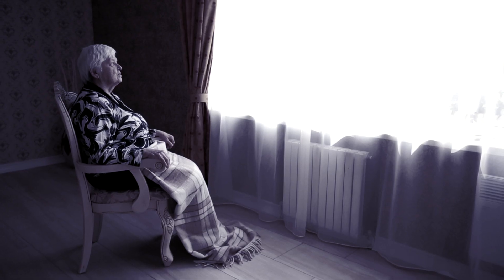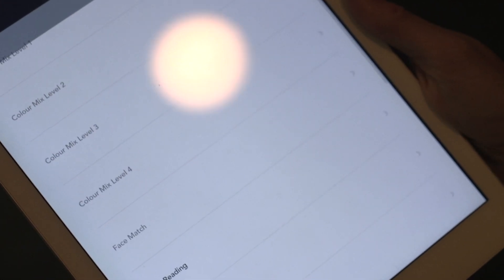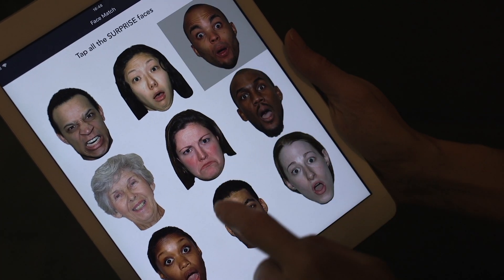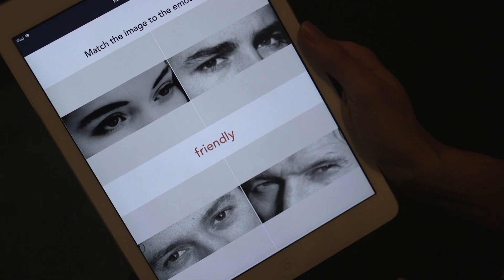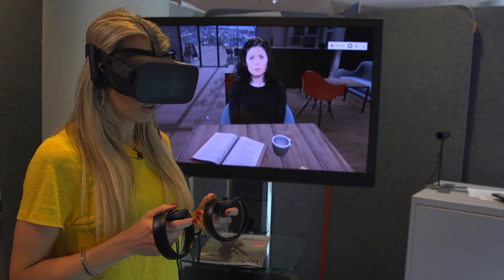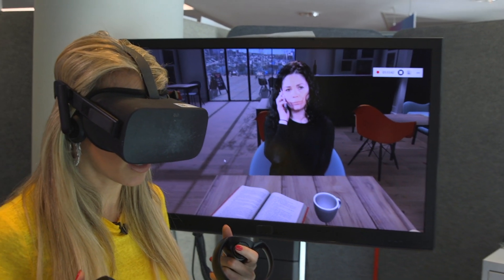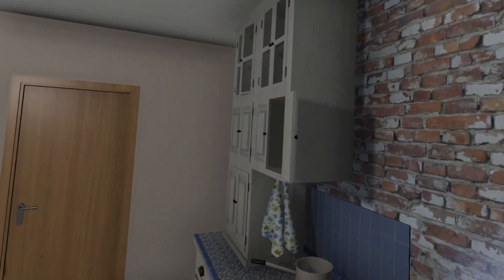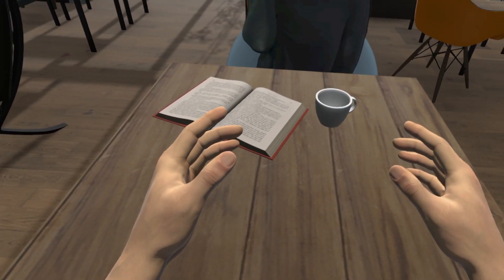The Tech Tackling Dementia - BBC Click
We’ve been looking at some technological approaches to better understand and help tackle dementia.